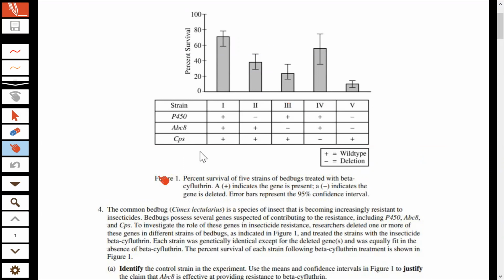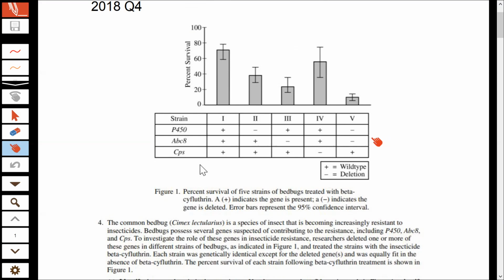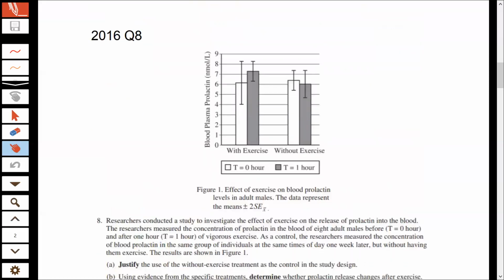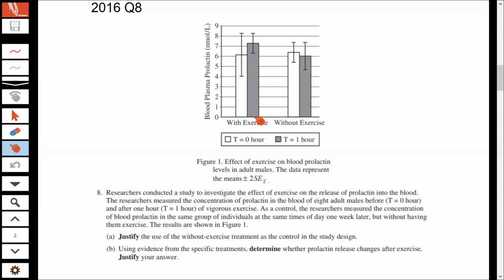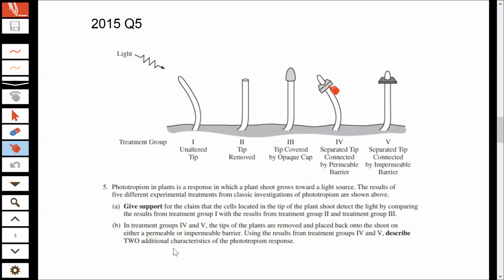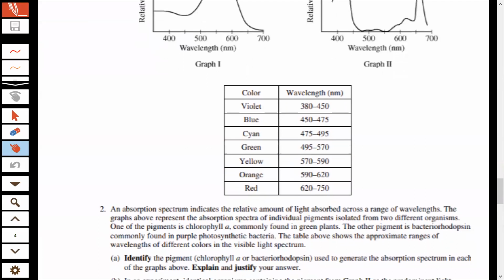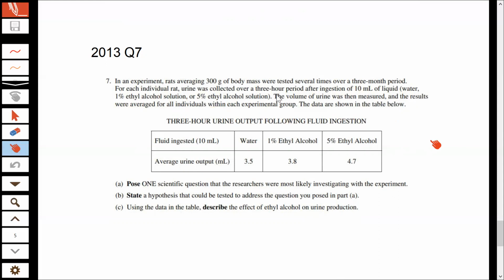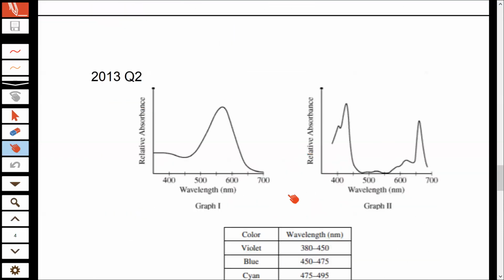AP Bio Lab Practice